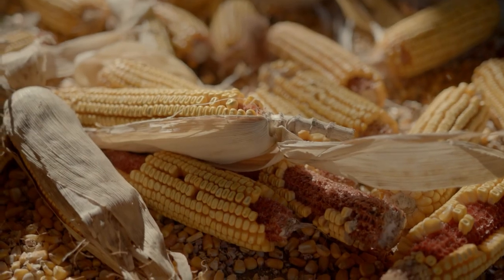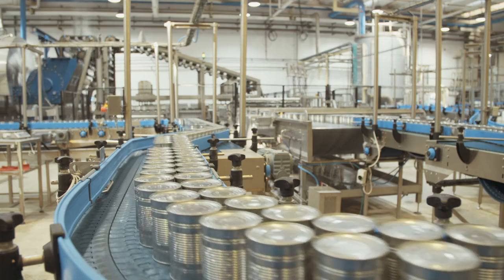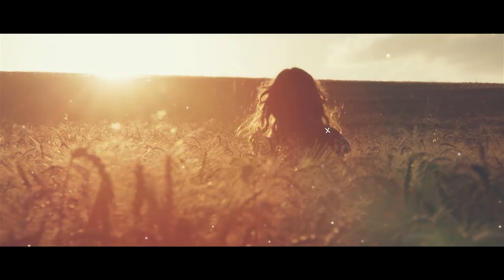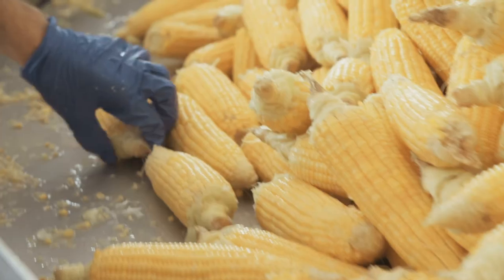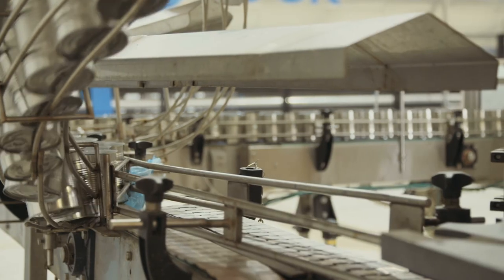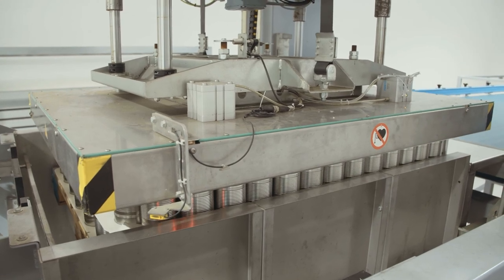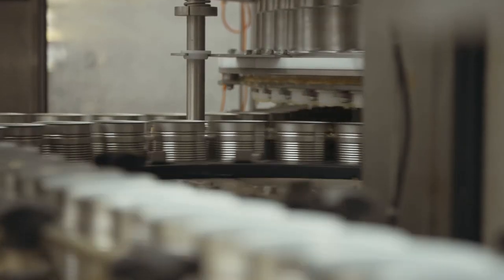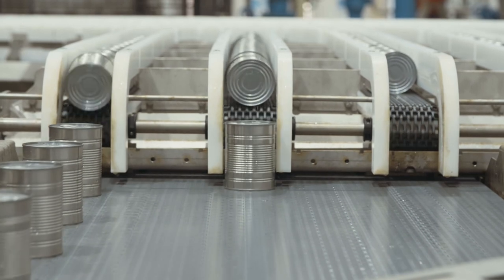How It's Actually Made - Canned Corn!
Corn. Whoe doesn't love corn? Put it in a frying pan and just watch it popping. Pop. PEW PEW PEW. Pop. Delicious.

Ever wondered how corn gets into a can? How is it ACTUALLY made? Canned Corn - a mystery unveiled. Have a deeper look and understanding over the underlying production process of canned corn. See how the factory looks from the inside and how canned corn actually is made. Join us on the biggest adventure of your life time.

Best seen while enjoying a juicy can of fresh corn.

This is a video I did mostly to learn something about soundeffects. I took some stockfootage without any sound at all and everything you hear is manually added by me. Also as you can hear I fooled around lot editing my voice in different ways. I definitely learned a lot along the way and thats all I ever wanted from this video.

Canned corn. Congratulations! Now you know how it's actually made.